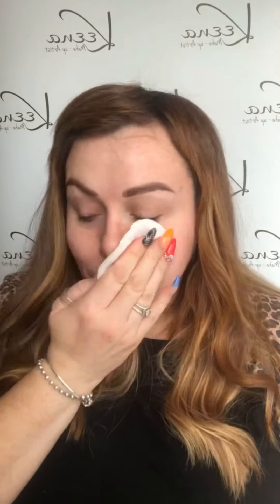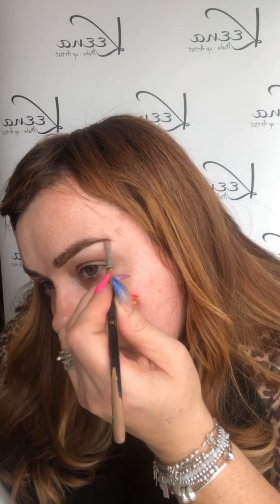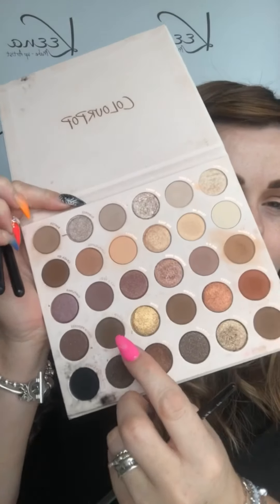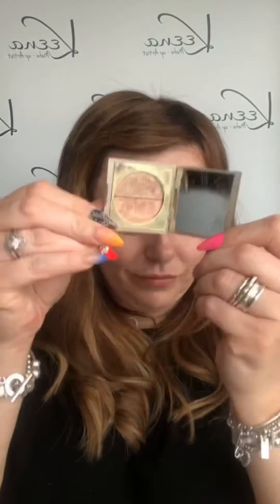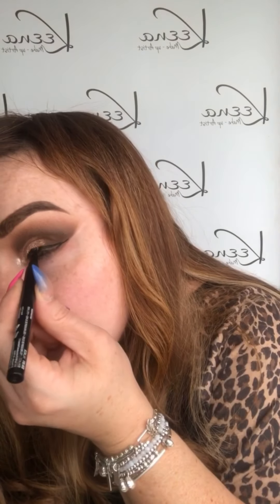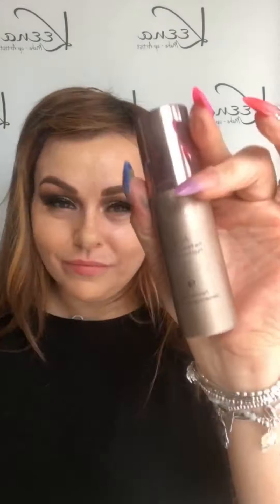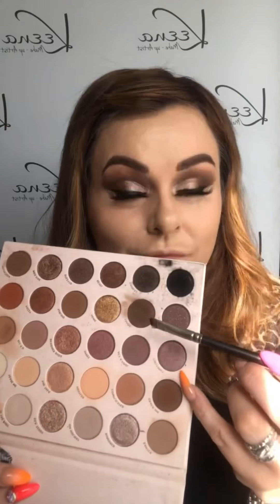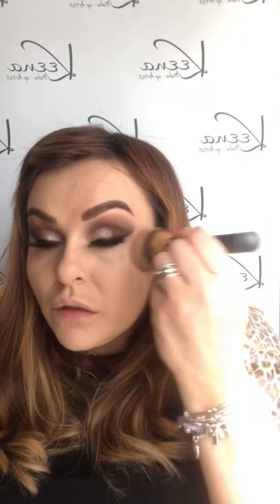Neutral glam makeup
𝗦𝗸𝗶𝗻-
@itcosmeticsuki Miracle water

𝗘𝘆𝗲𝘀-
@illamasqua Browcake

𝗟𝗶𝗽𝘀-
@maccosmeticsuk Spice lipliner